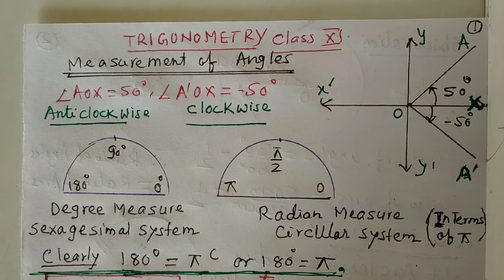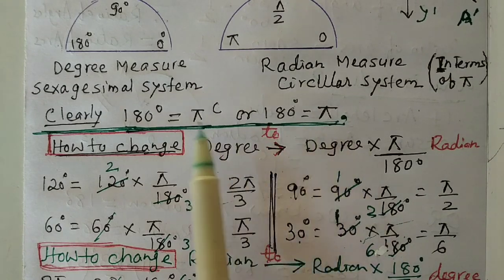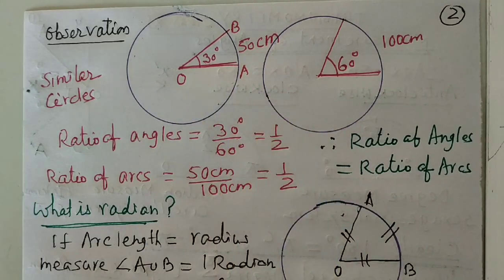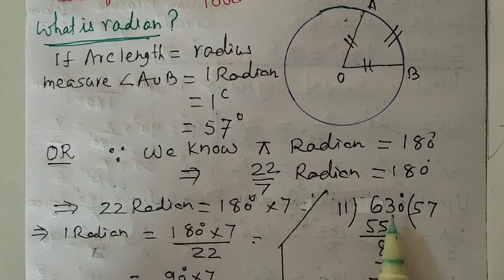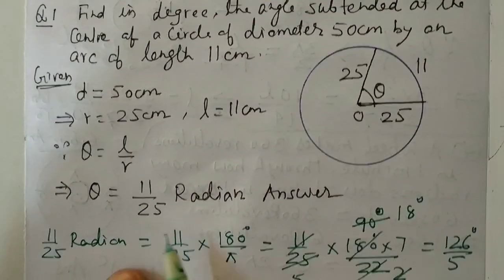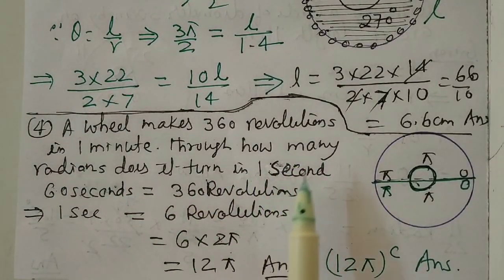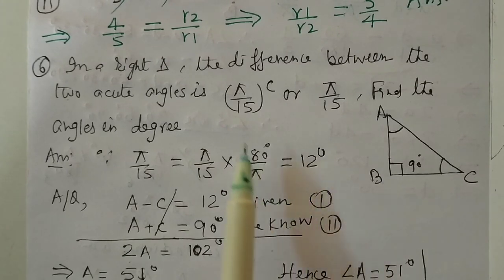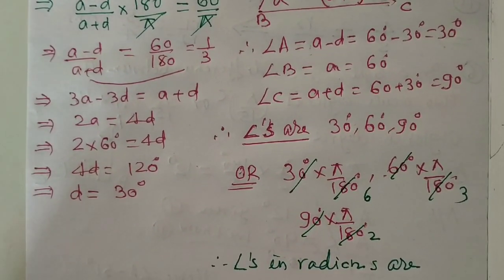Trigonometry for class 11, Mathematics, chapter 1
For all sections by S B Mishra